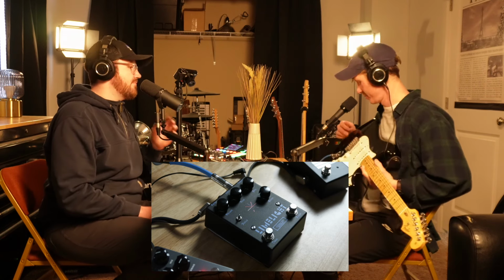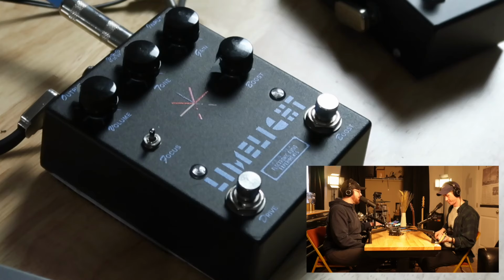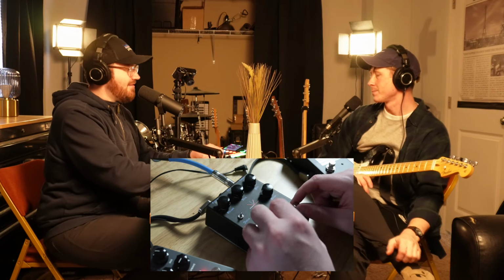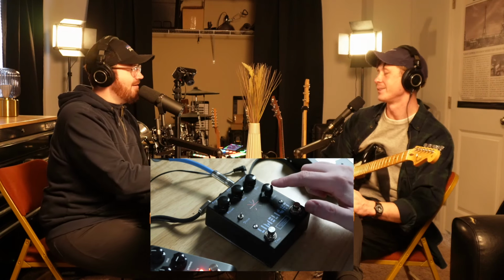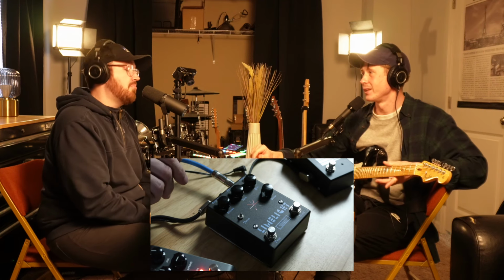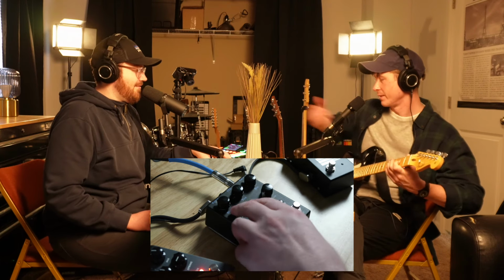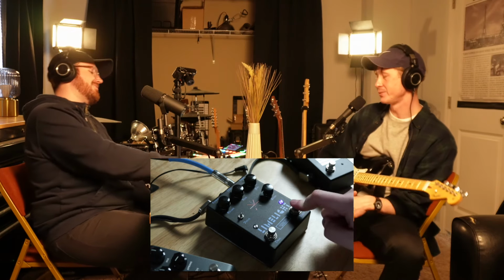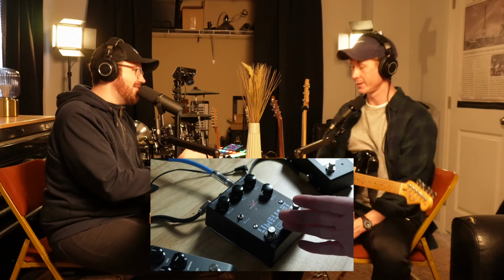EAE Limelight - It's Exactly What You Need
Tonight we playthrough one of our favorite pedals, the Limelight.